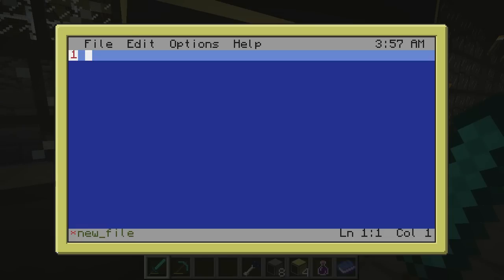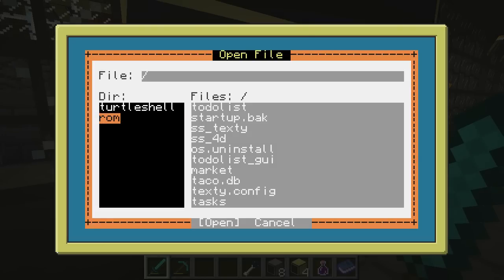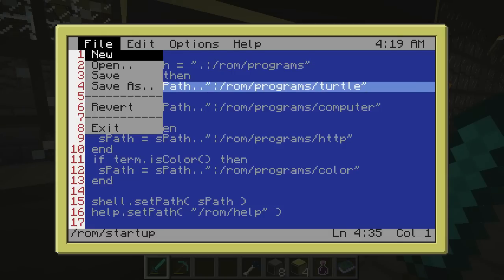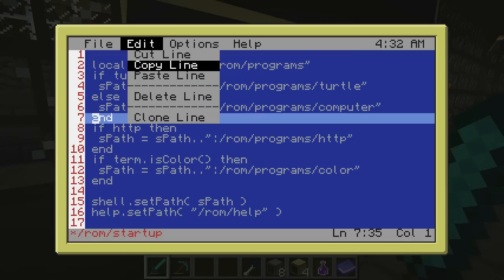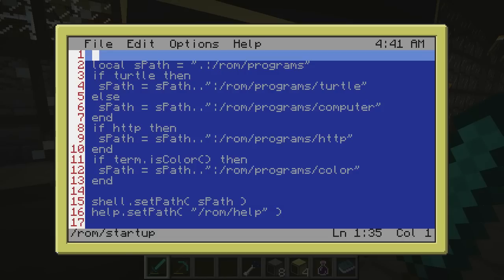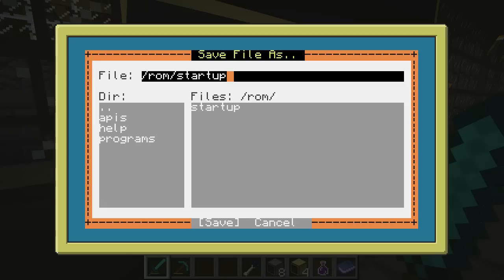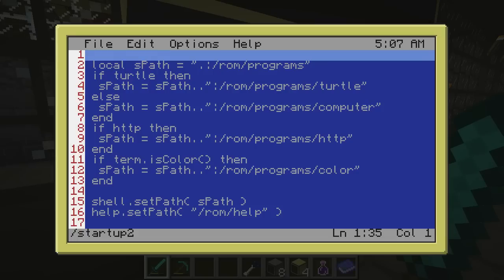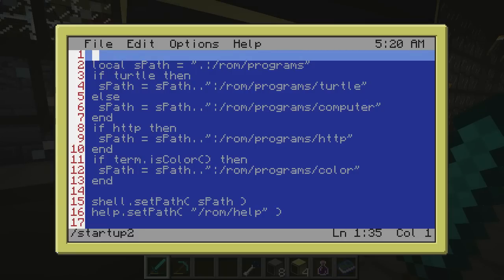TACO - A text editor with flavor!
TACO is a text editor written from scratch that attempts to bring modern functionality found in editors like Notepad++ to ComputerCraft.

Be kind and leave me some credit if you use any part of the project :)